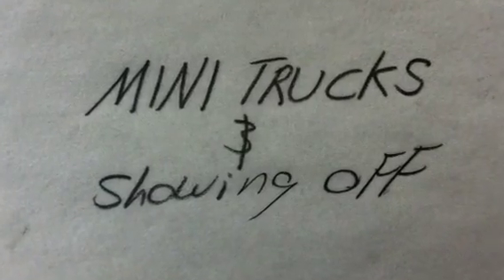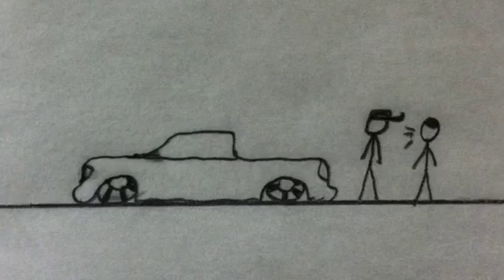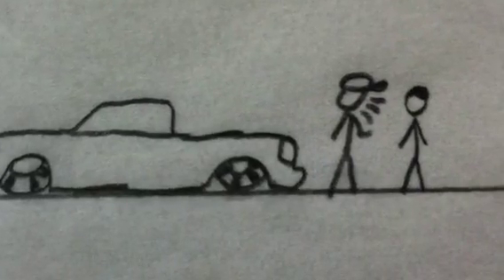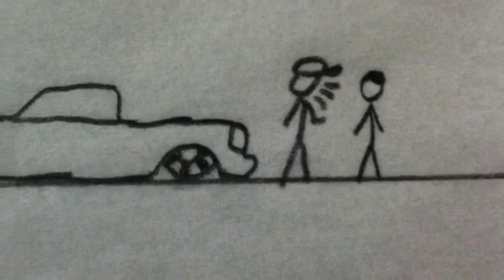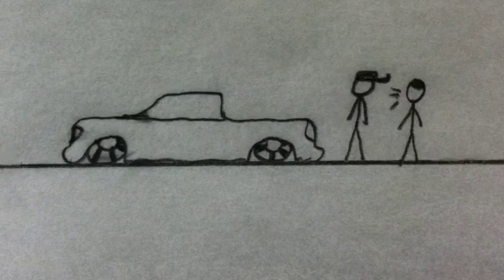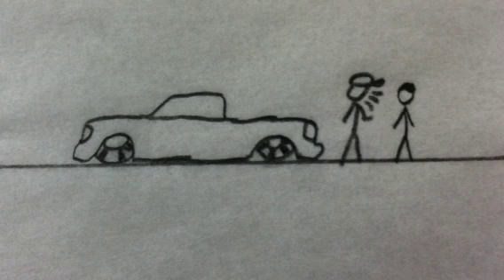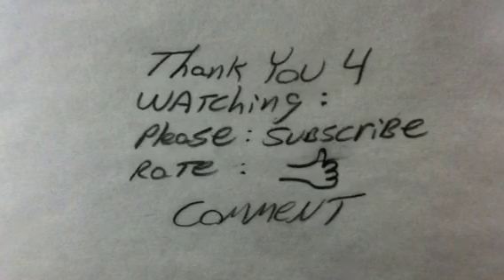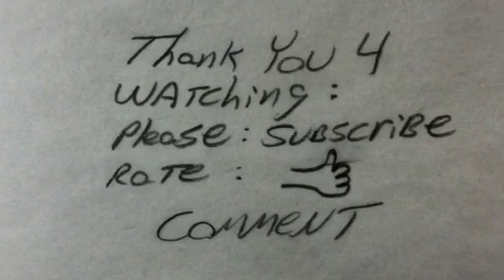Mini trucks and showing off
Animation of showing off a mini truck

Almost all my videos are made my iphone4 that includes pictures videos credits adding music voice over's and editing.

Discount Tire Direct:  J.T.